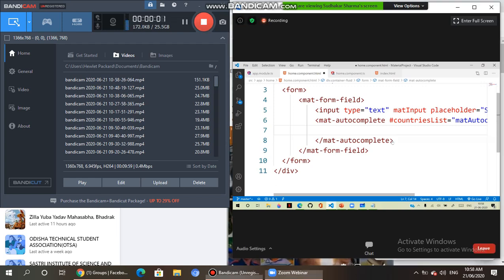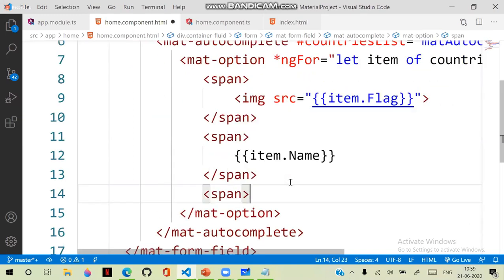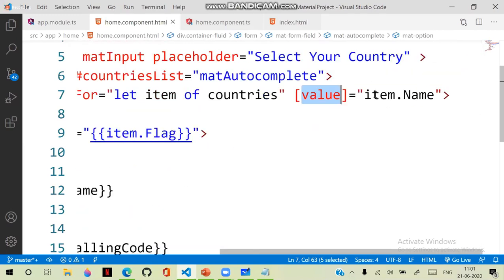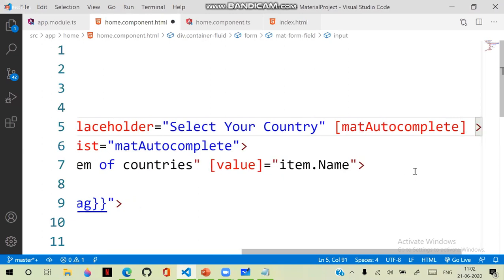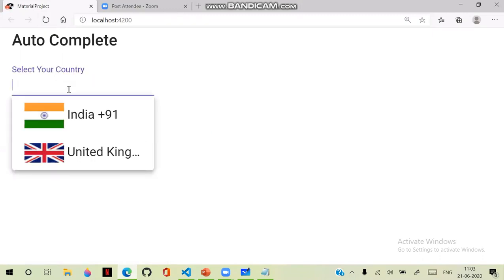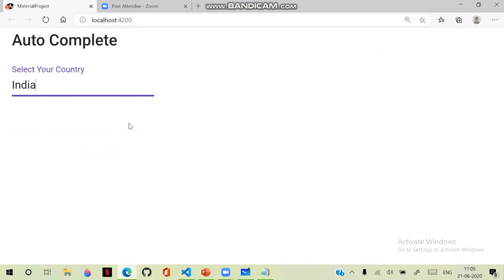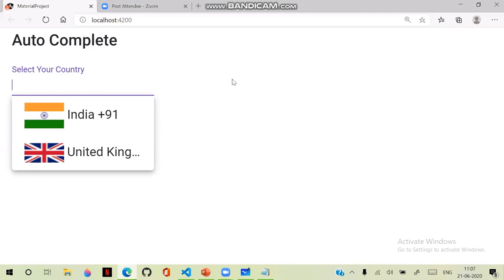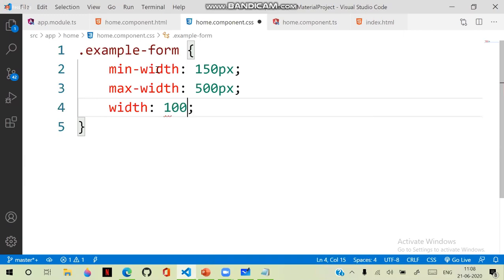What is Angular..307..What is Angular material..